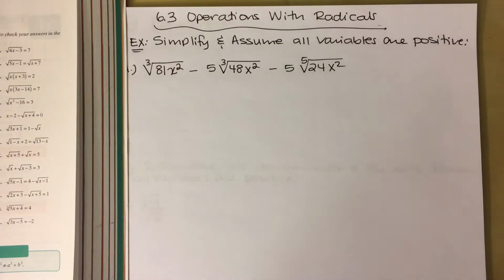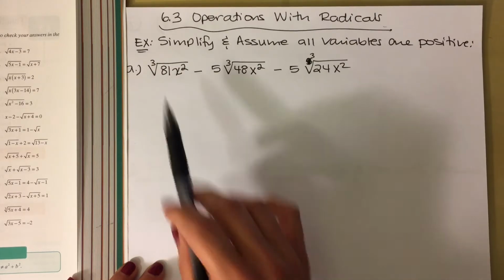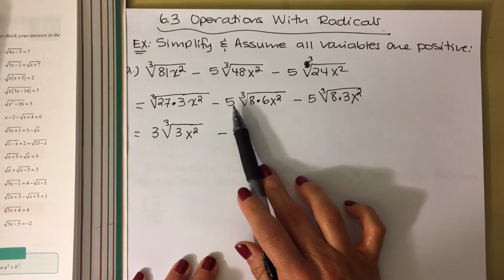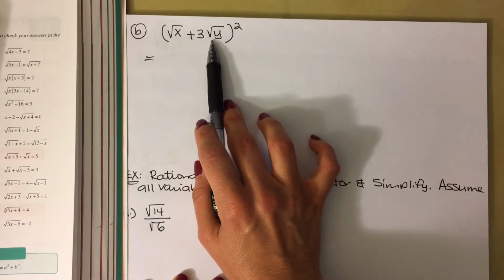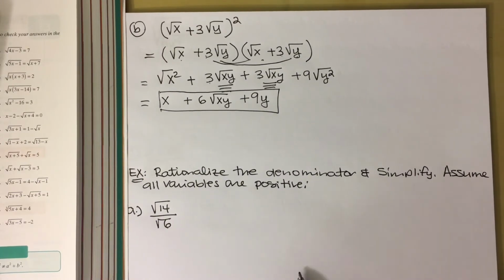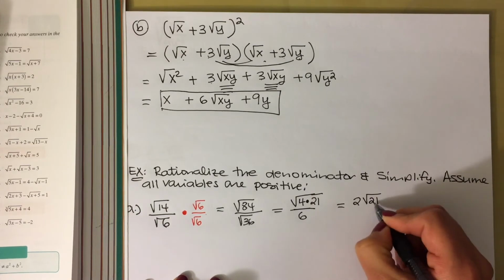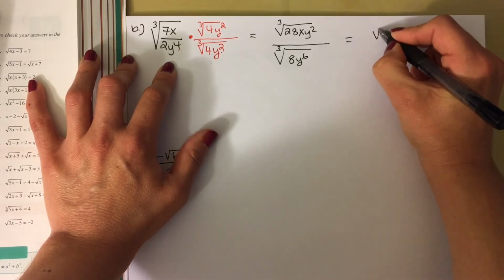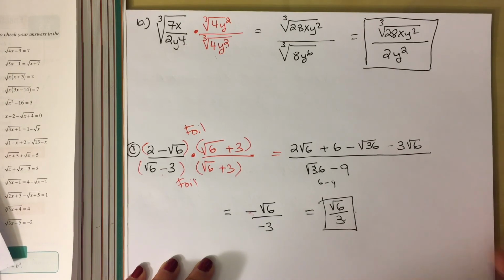6.3 Operations With Radicals